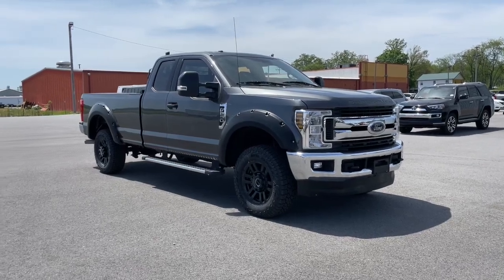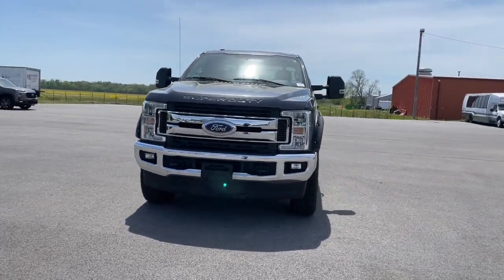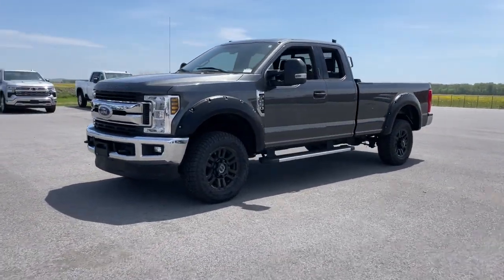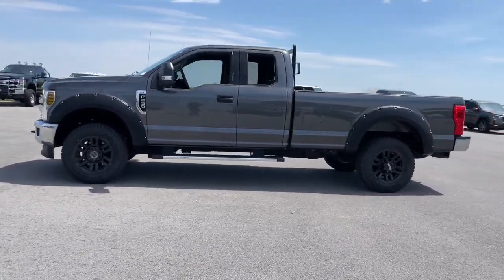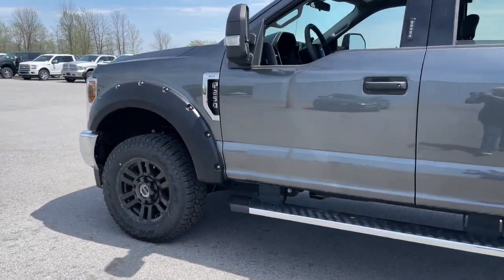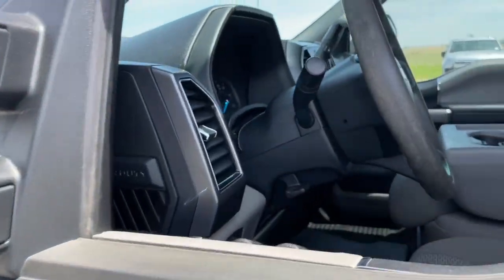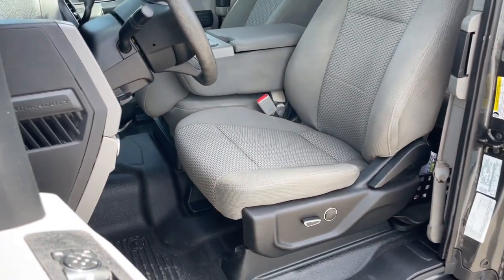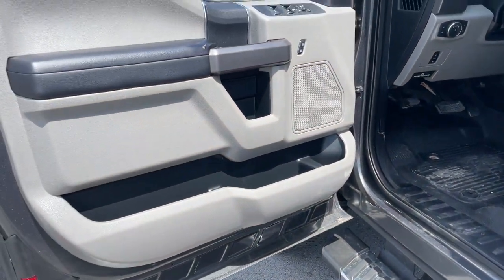2019 Ford Super_Duty_F-250_SRW XLT IL Marion, Carbondale, Mt Vernon, Evansville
Pre-Owned 2019 Ford Super_Duty_F-250_SRW XLT available at Jim Hayes Inc located in 2130 US-45, Harrisburg, IL, 62946. Servicing the Marion, Carbondale, Mt Vernon, Evansville area.

Enjoy the view of this   2019  FORD F-250.  Take on tough jobs with confidence in this fully capable F-250 Rigorously tested to withstand extreme conditions, this heavy-duty pickup is ready to plow, tow, and haul while providing you with a comfortable cab and the technology to make your life easier and safer. The following are some of this vehicles highlighted options: Keyless Entry, 8 Cylinder Engine, Heated Mirrors, Four Wheel Drive, Back-Up Camera, Steering Wheel Audio Controls, Aluminum Wheels, Bluetooth® Connection, Stability Control, Pass-Through Rear Seat. Feel prepared to take on heavy duty jobs in this capable F-250. Treat yourself to a test drive today. Our friendly staff will give you an outstanding customer experience.